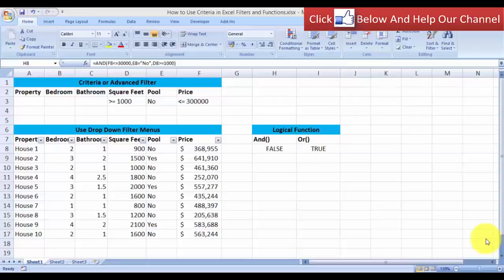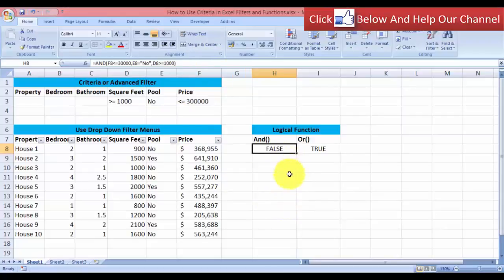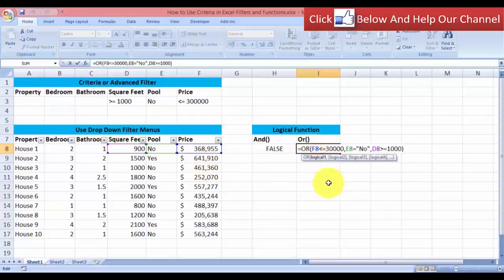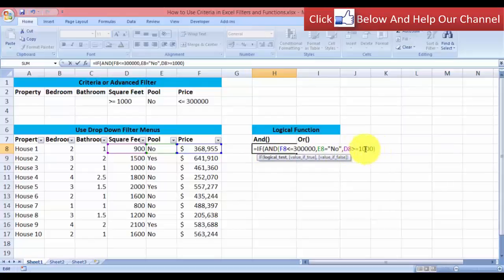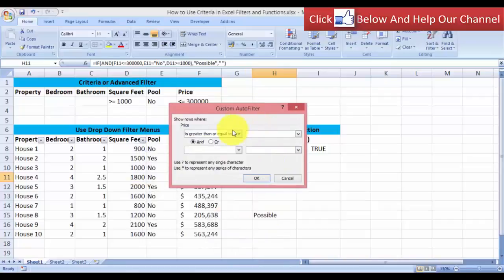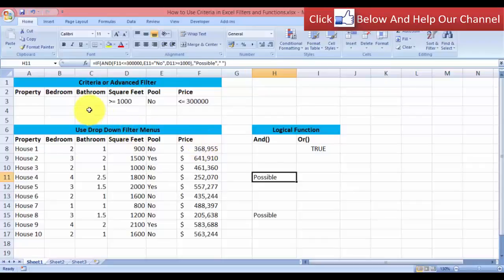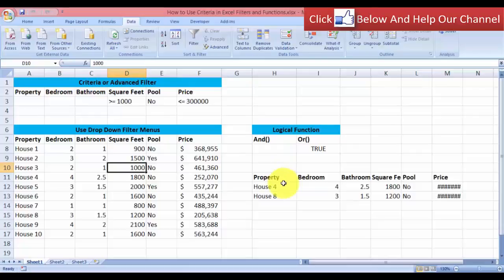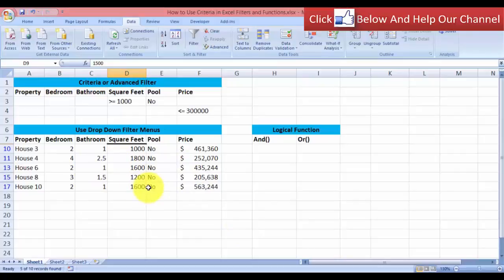[Free Excel Tutorial] HOW TO USE CRITERIA IN EXCEL FILTERS AND FUNCTIONS - Full HD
Filtered data displays only the rows that meet criteria that you specify and hides rows that you do not want displayed. After you filter data, you can copy, find, edit, format, chart, and print the subset of filtered data without rearranging or moving it.
You can also filter by more than one column. Filters are additive, which means that each additional filter is based on the current filter and further reduces the subset of data.
NOTE   When you use the Find dialog box to search filtered data, only the data that is displayed is searched; data that is not displayed is not searched. To search all the data, clear all filters.

When you use the Advanced Filter, you need to enter the criteria on the worksheet. Create a Criteria range(blue border below for illustration only) above your data set. Use the same column headers. Be sure there's at least one blank row between your Criteria range and data set.
Life is full of decisions. Some are easy and require little thought while others require more analysis. In many scenarios, Excel can help by creating a weighted decision matrix. You define the ranking criteria, importance and Excel will do the math and pick a winner from your options.

Earlier this month, I got a request from a manager in town asking if I could randomly select 150 people from a membership list. No darts allowed. I think the purpose was to do a survey, but maybe it was to select contest winners. It turns out that Microsoft Excel has a random number generator which was the key to my solution.
This video [Free Excel Tutorial] HOW TO USE CRITERIA IN EXCEL FILTERS AND FUNCTIONS - Full HD is copyrighted for Rui Ludovino channel